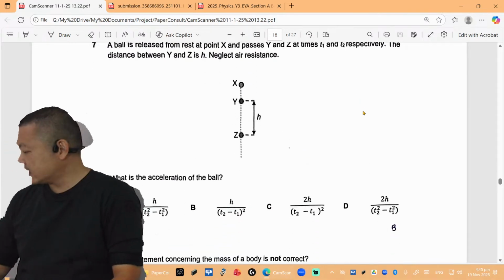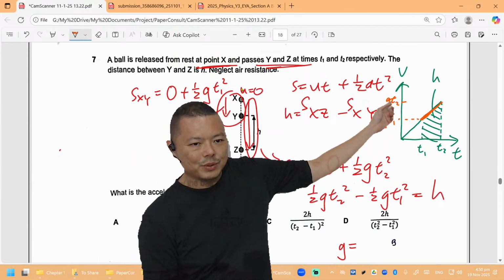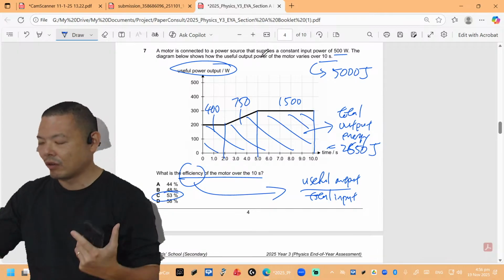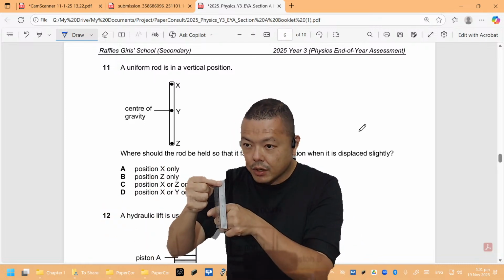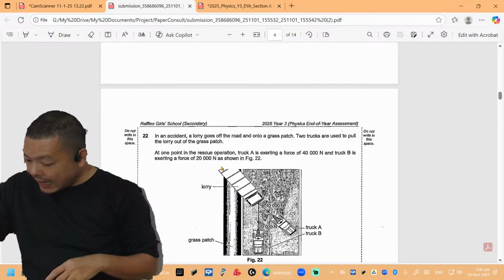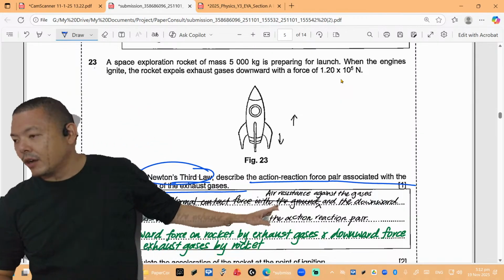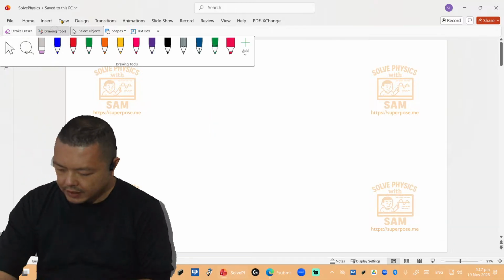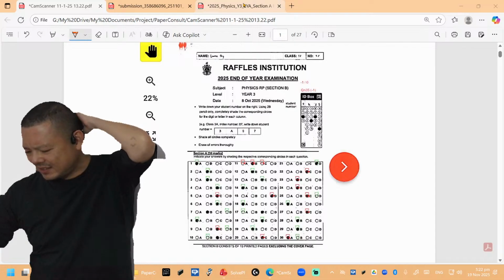PHYSICS - Y34 RGS RI Paper review Wed 19 Nov 2025 - Solve Physics with Samuel Leong